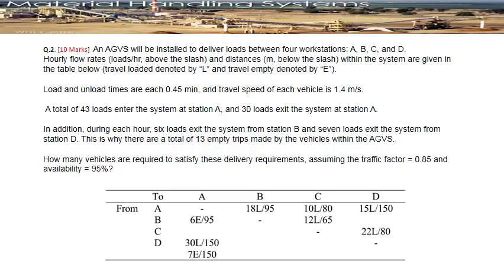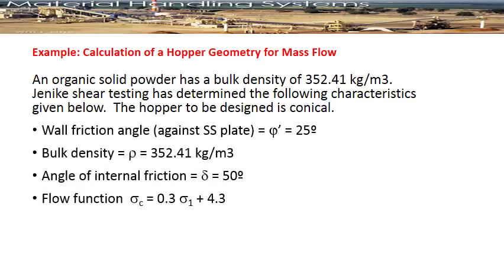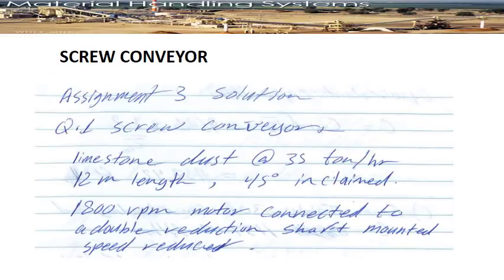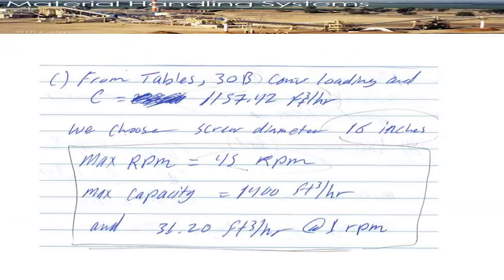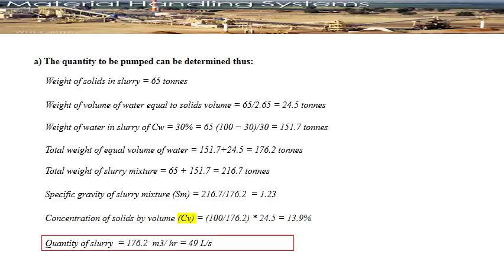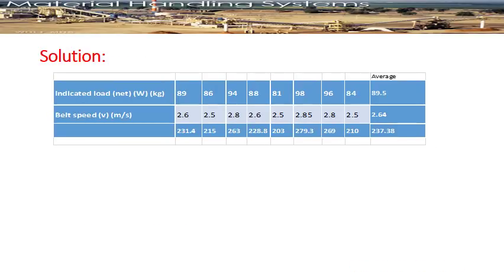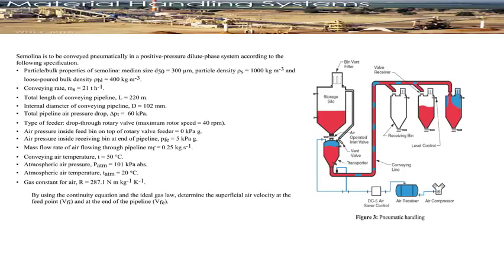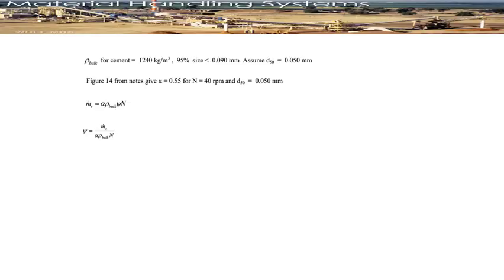Material Handling Revision